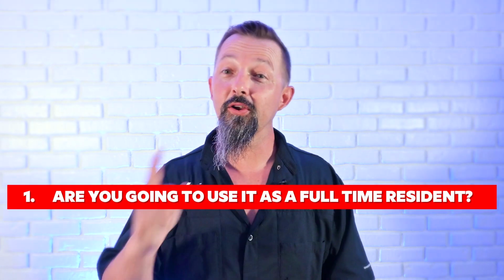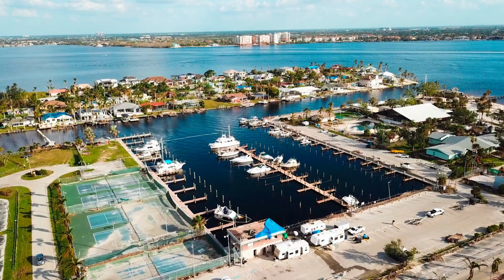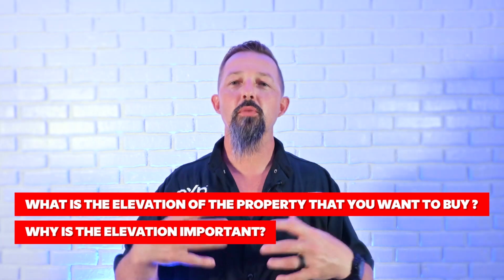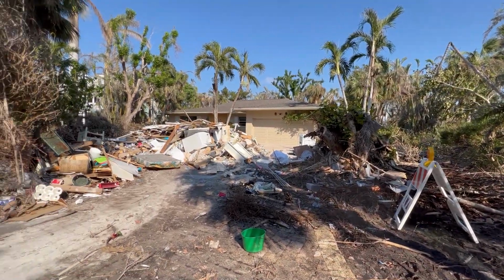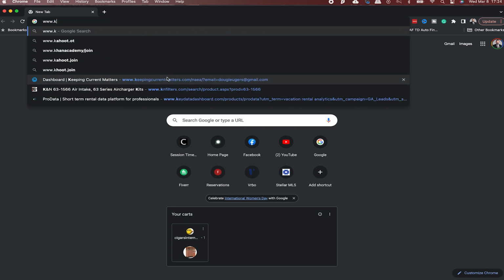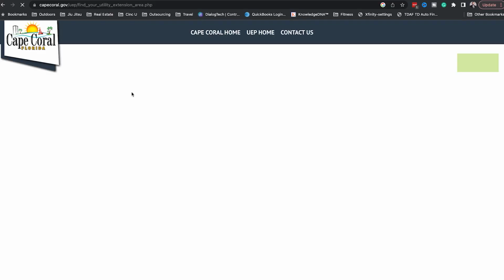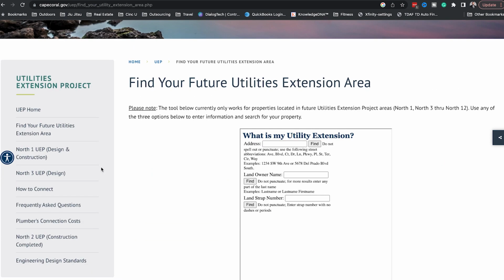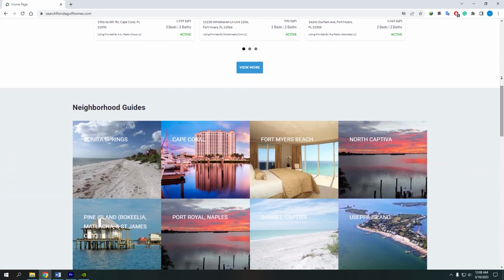Tips for buying a home in Cape Coral: What to look for, and where to find deals.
Today we're discussing what you need to know before moving to Cape Coral Florida. We will cover the most popular questions we get, talk about what to do, and also where to find the best deals.

To see what homes are currently selling for in Southwest Florida, visit this link (it updates with the newest listings every 5 minutes)

This channel is all about living in "SWFL" Southwest Florida, moving to, and relocating to SW Florida.

If you want to know everything about eating, sleeping, working, playing, the good, and the bad of living in Southwest Florida, then subscribe▶ and tap the bell🛎 for notifications so you can be the first to know about the current market in SWFL.😁

We get calls and emails daily from people like you looking for help making their move to SWFL, and we absolutely love it.😍 Whether you are moving in 9 days or 90 days, give us a call☎, shoot us a text📝, or send us an email📨 so we can help you make a smooth move to SWFL.🤠

The areas we service in SWFL are Fort Myers, Cape Coral, Tampa Bay, Clearwater, St Petersburg, Siesta Key, Port Charlotte, Boca Grande, Sanibel, Bonita Springs, Naples, Marco Island, and areas in between.

00:00 Introduction
00:31 Tip#1
01:38 Tip#2
02:37 Tip#3
04:09 Tip#4
05:57 Tip#5
07:54 Where To Find Deals?